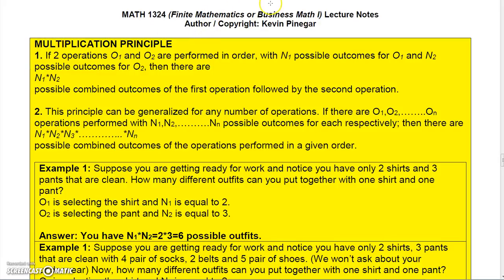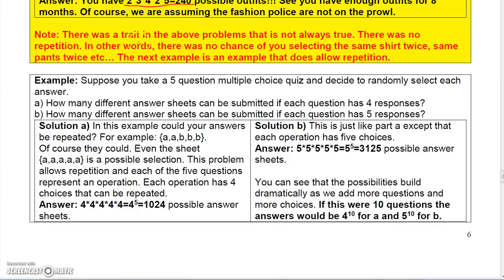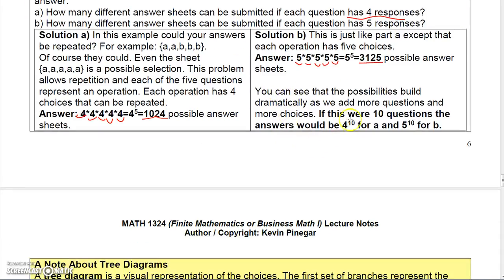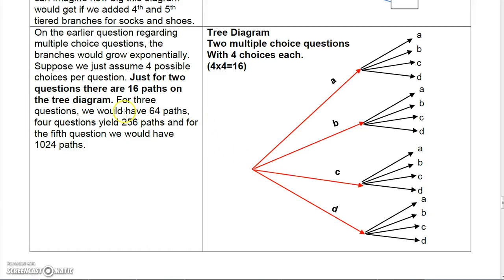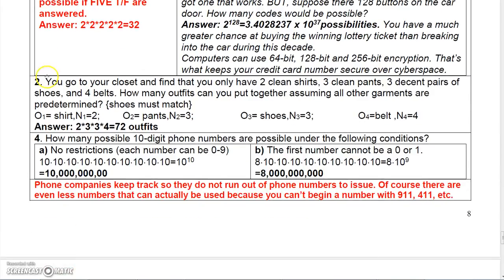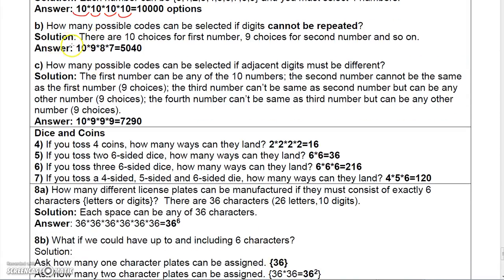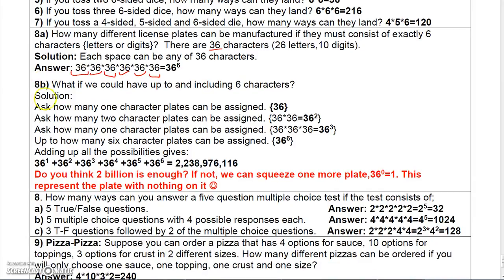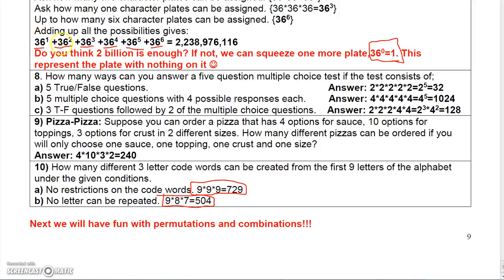Finite Math 4 2 Part 2 Basic Counting Multiplication Principle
Finite Math Videos: Sets. Counting and Probabilitiy
This section has 2 parts.